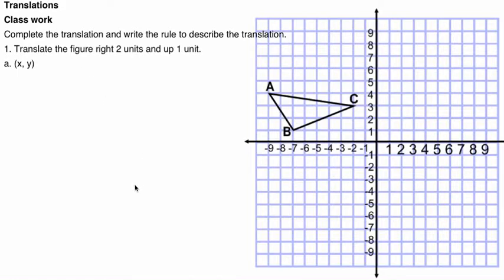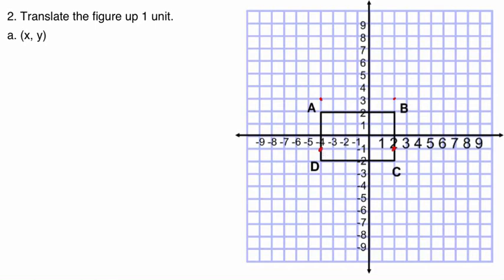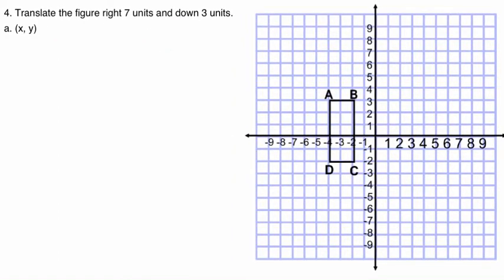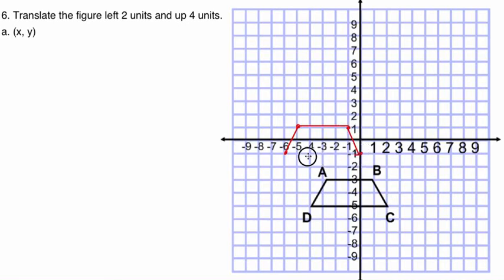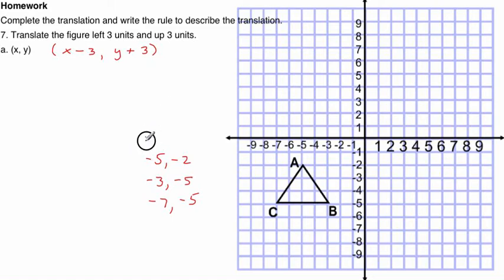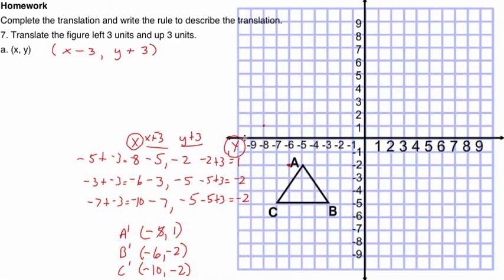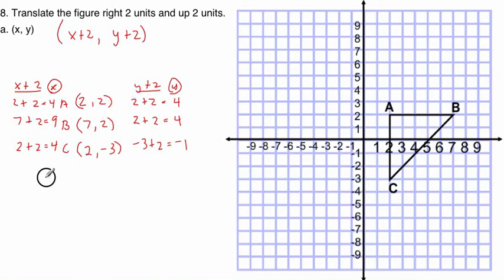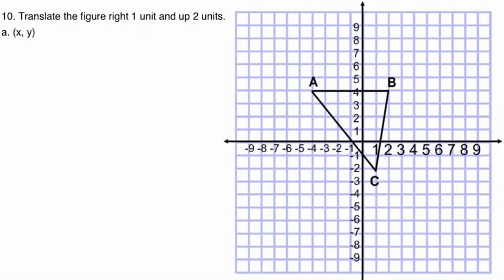Vid Sol Unit 1 2D Geo Packet (1-12) 8-26-13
Creating translations on a coordinate plane.  Using the rule to create the translation.  Determining the rule from the written statement.